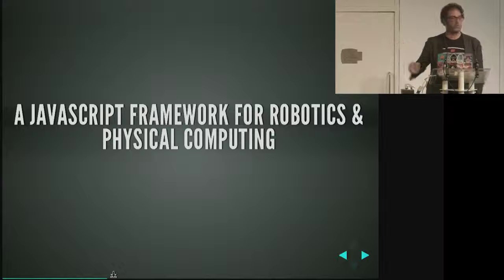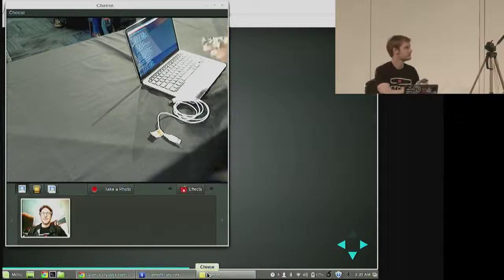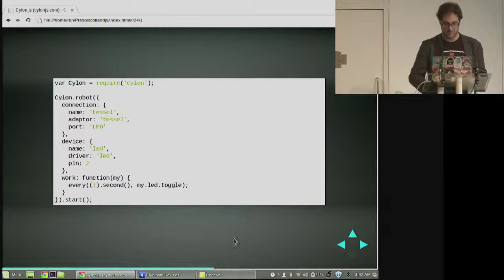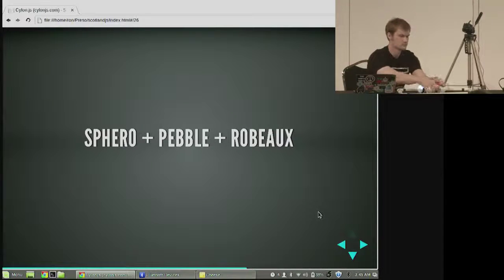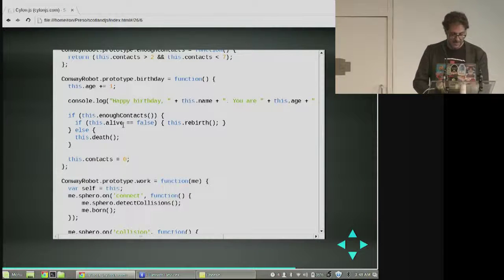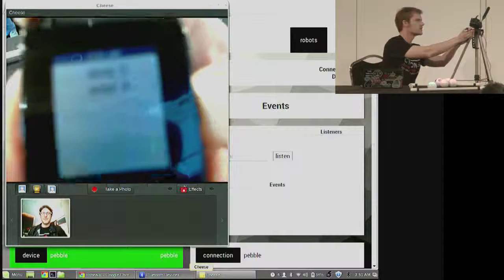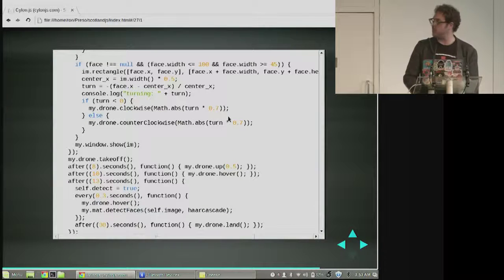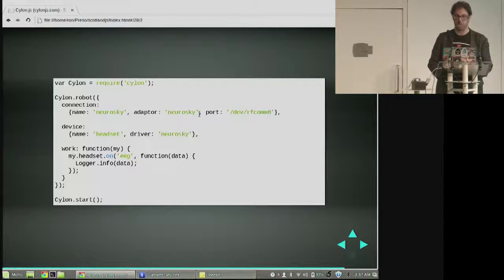Ron Evans Cylon js The JavaScript Evolution Of Open Source Robotics HD